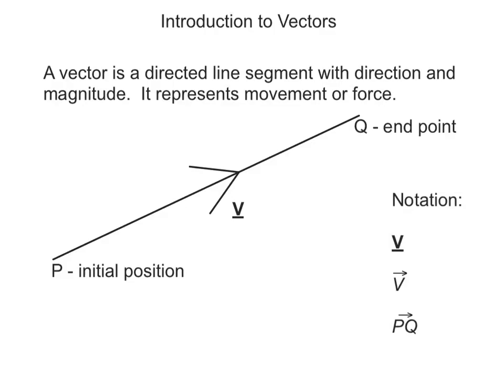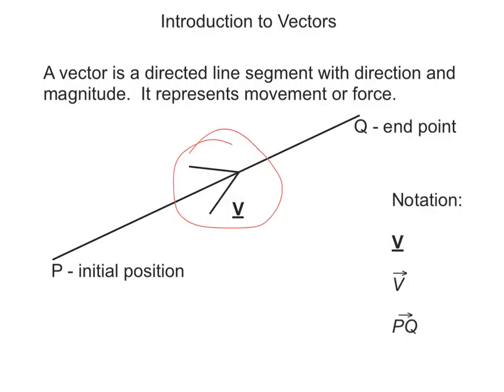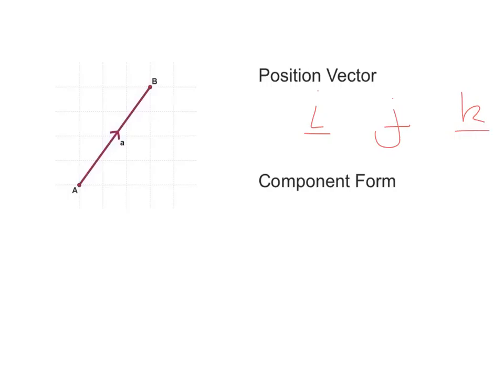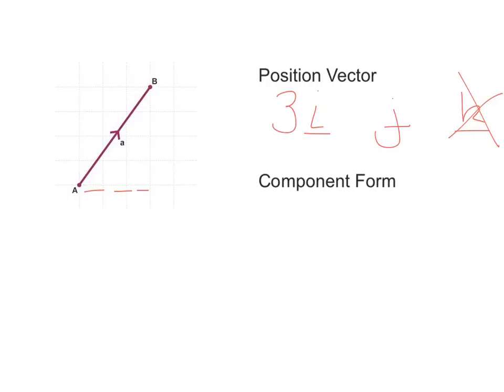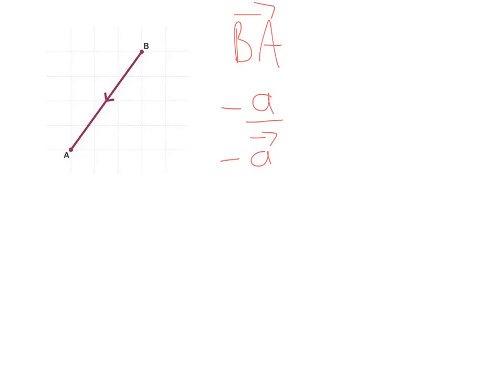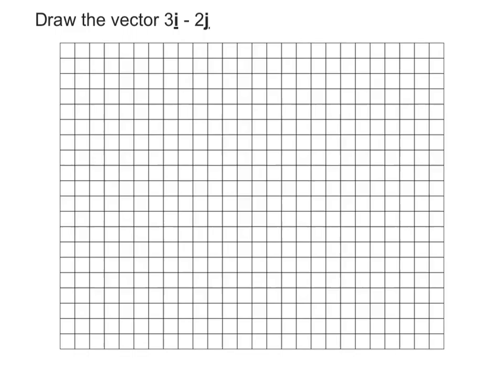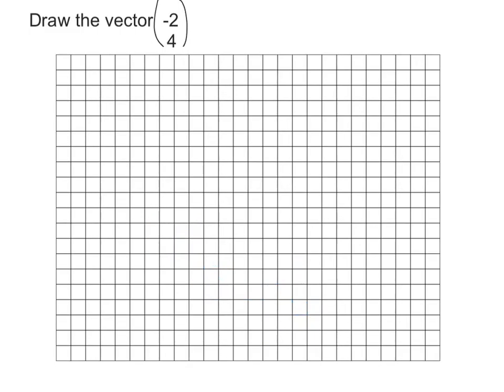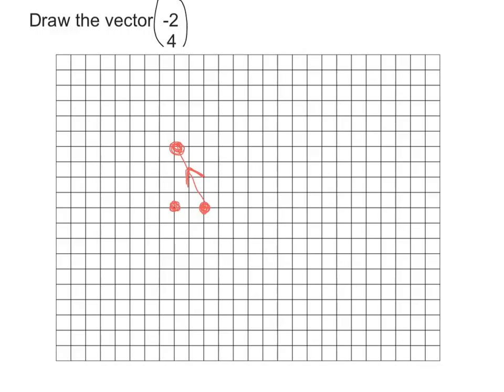National 5 Maths Introduction to Vectors